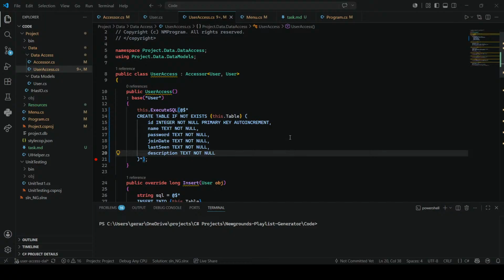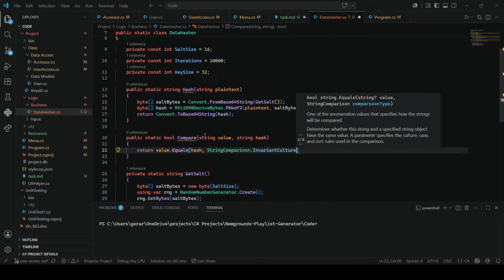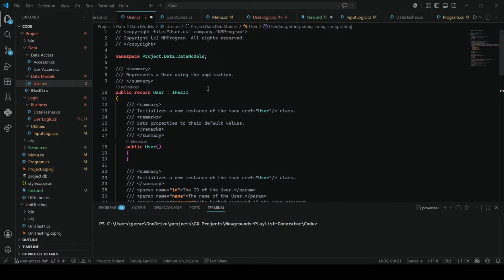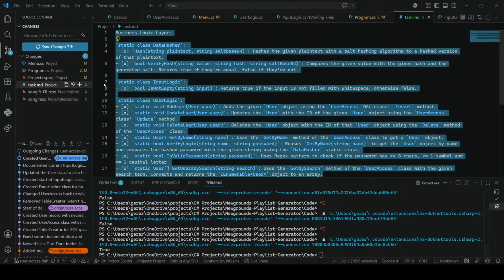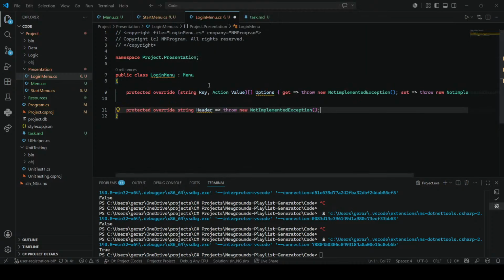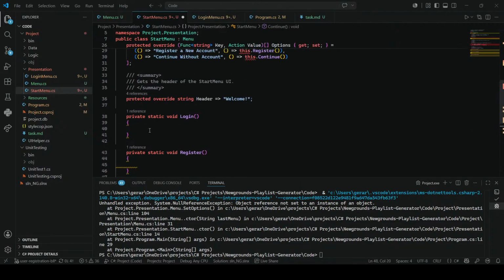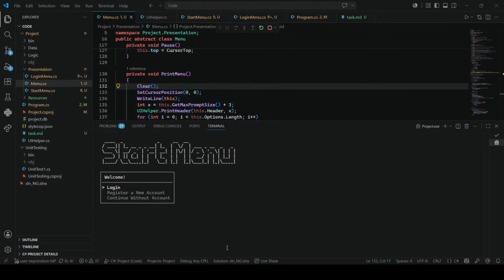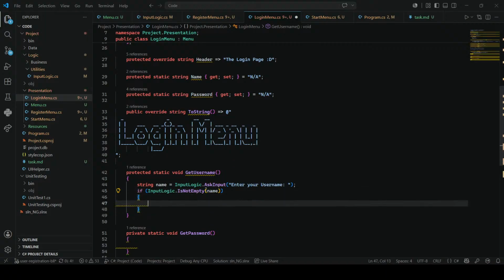Creating a Newgrounds Playlist Generator in C# - Sprint 1, Day 2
Got through the Business Logic Layer Task today and made some headway into the Presentation Layer stuff for User Registration, but man my head hurts from doing so